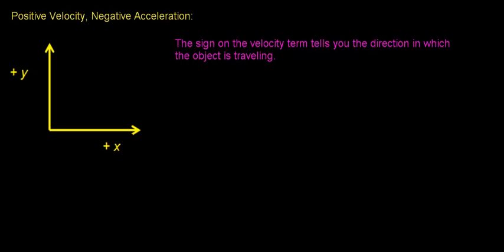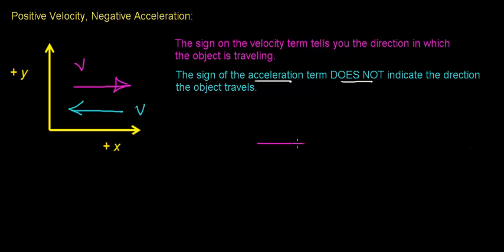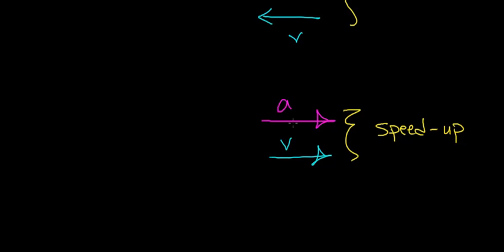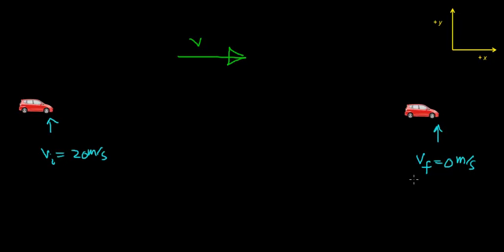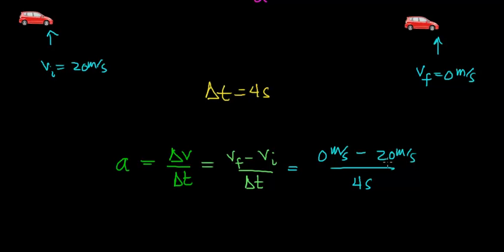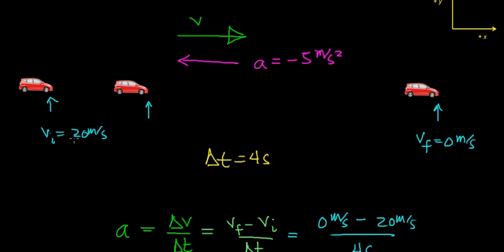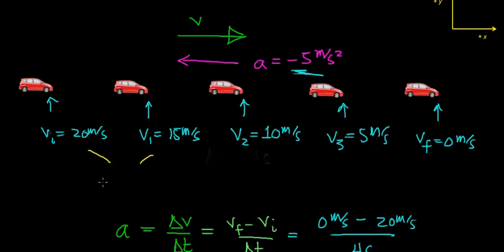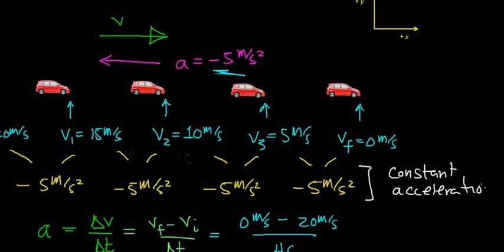positive velocity negative acceleration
Introduction to velocity and acceleration vectors and how to interpret what the velocity vector means (indicates the direction the object is traveling) and what the acceleration vector means (indicates the direction in which the velocity changes if the velocity is known). The problem concludes with two examples and reinforces the concept of constant acceleration.